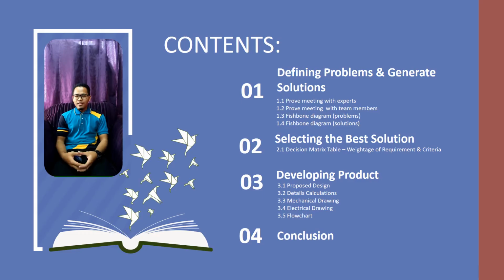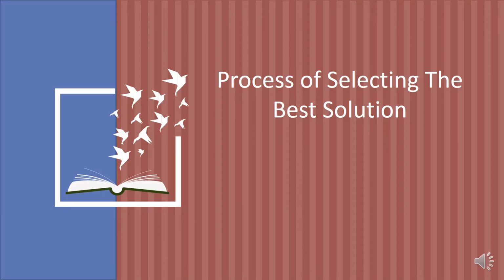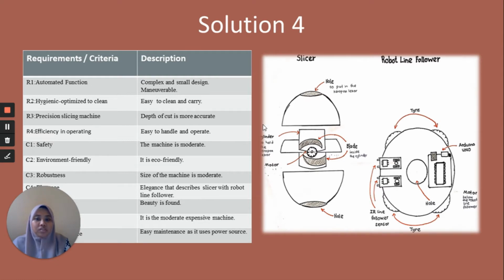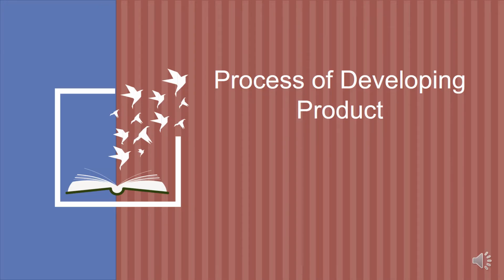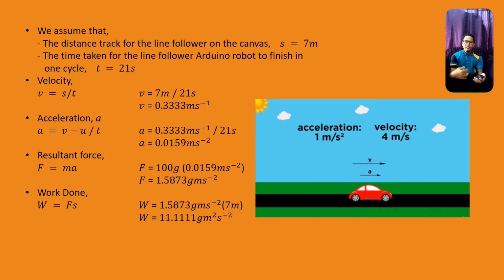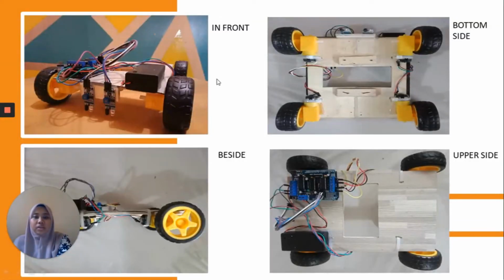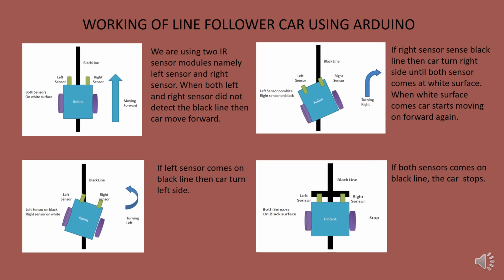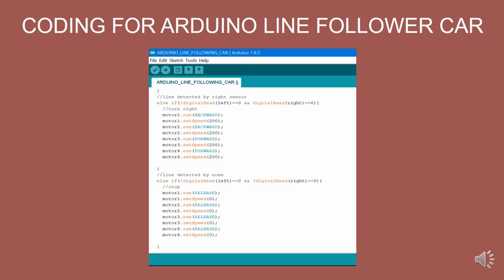Integrated Engineering Design (IED) Presentation Progress UMP